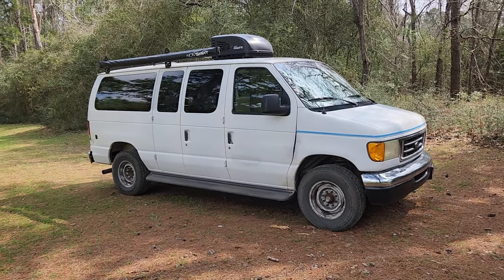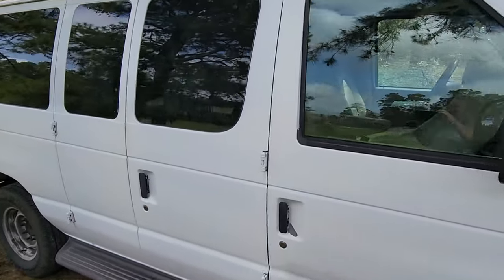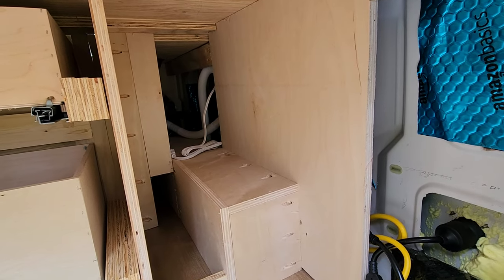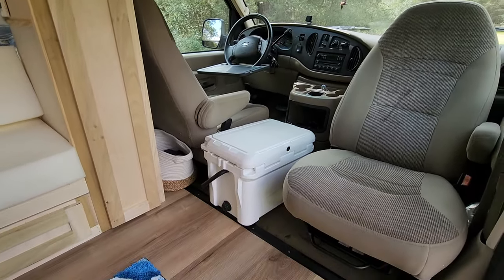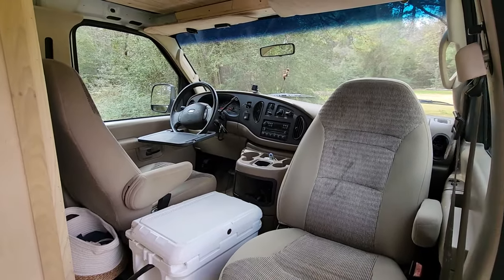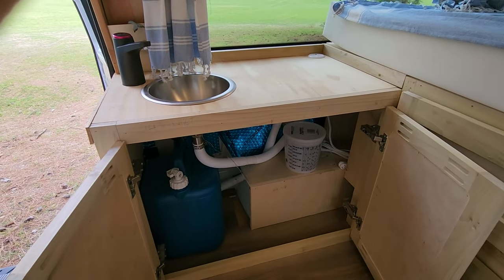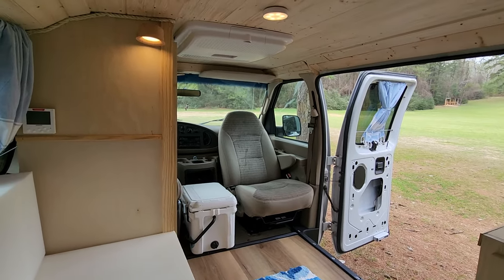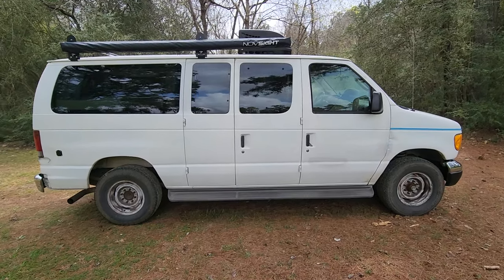2004 Econoline E350 Camper Van Walkthrough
Having "completed" stage 1, we'll walk through this conversion of a 12 passenger into a camper van.  features air conditioning, pull out bed, pivoting passenger seat, custom cabinets, and simplicity in an open air beach vibe.